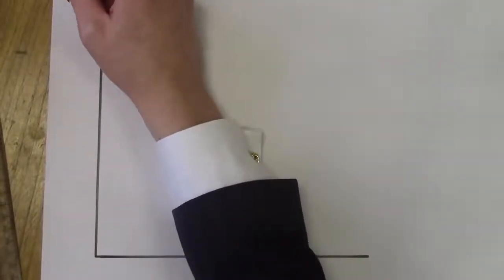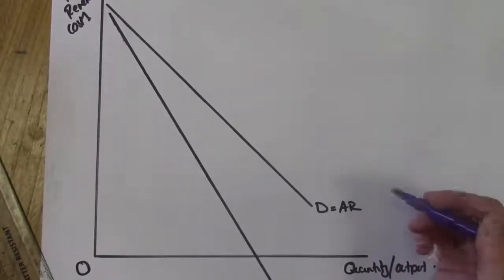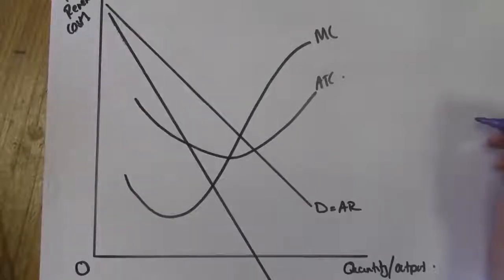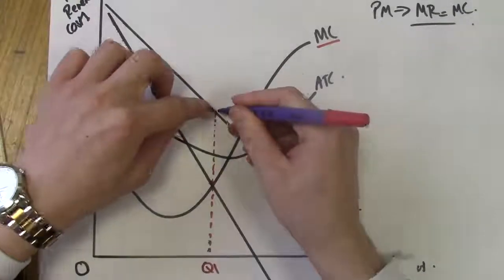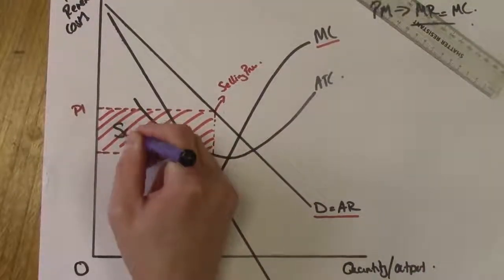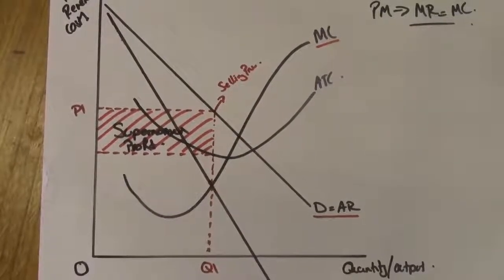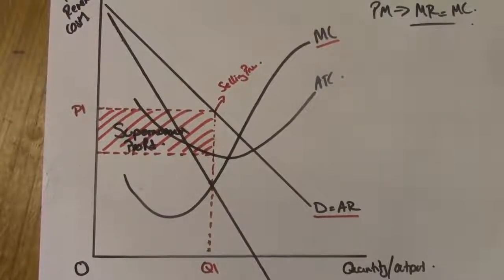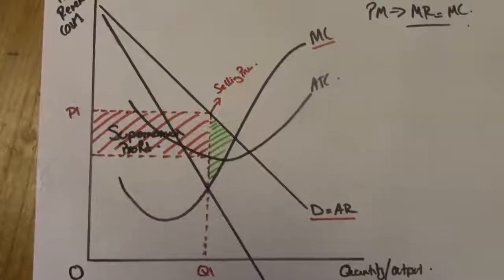3 Monopoly and supernormal profits 1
Short video showing how a firm in a monopoly market structure makes supernormal profits.  For A-Level economics year 2.